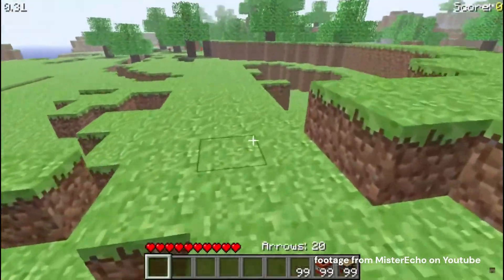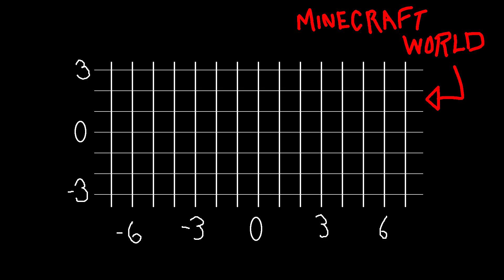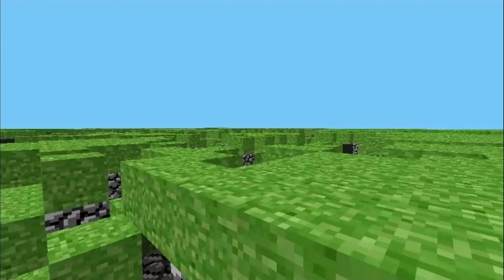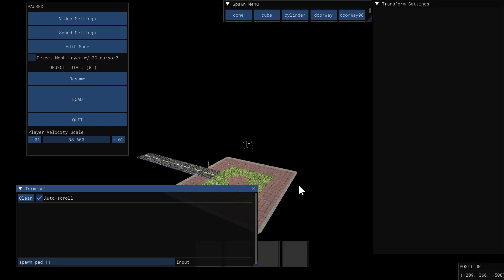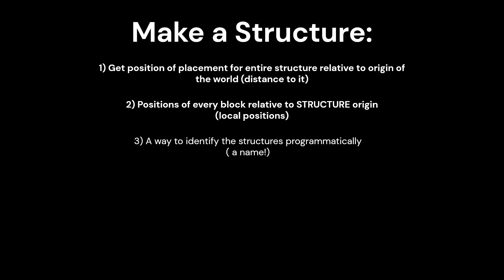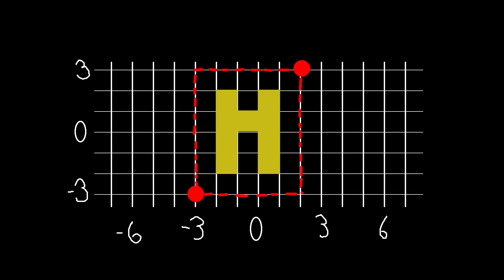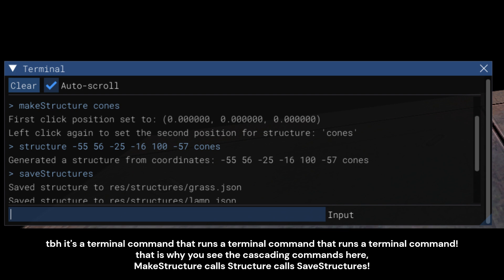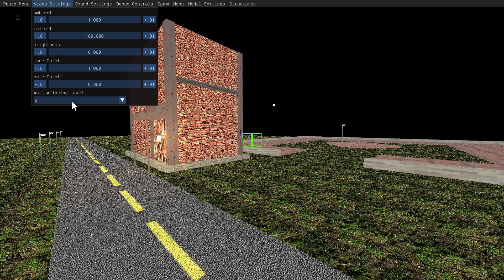Mimicking the Minecraft Structure System | Sprocket Devlog 8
And they can ROTATE too!
Quaternions are just fantastic, aren't they?